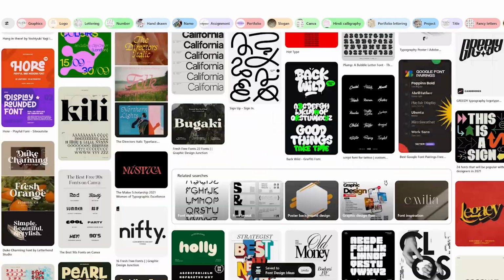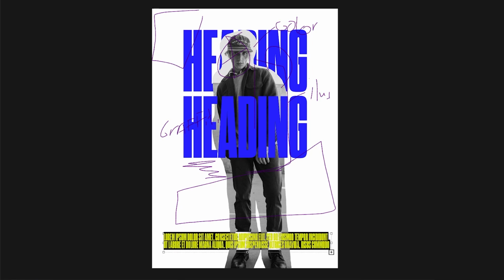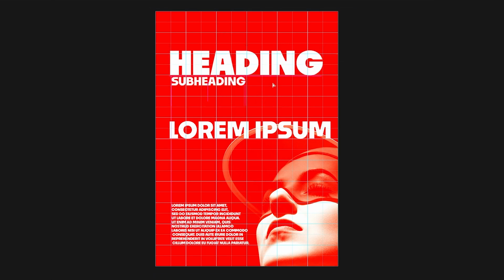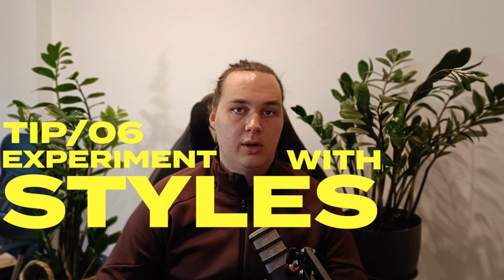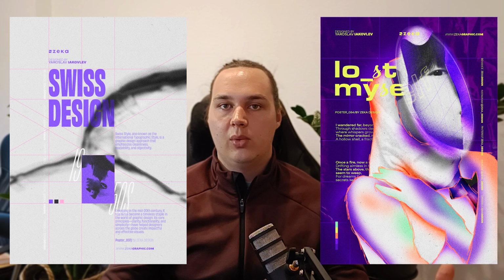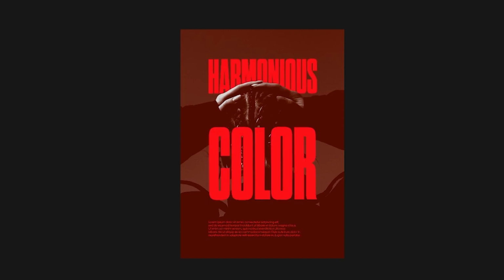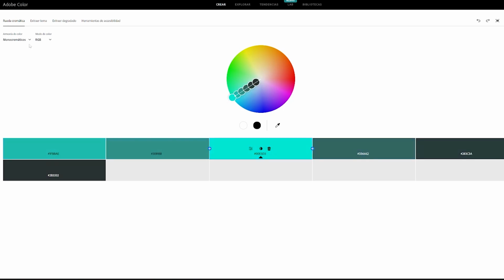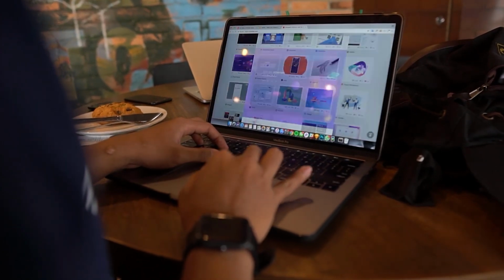10 Tips to Design Like a Pro (From Amateur to Professional)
Want to make your designs look professional and polished — without years of experience? In this video, I’ll walk you through 10 essential design tips that will instantly level up your work, whether you're a beginner or a self-taught designer.

🎨 Whether you're creating for clients, your portfolio, or social media — these pro design tips will help you stop looking like an amateur and start creating confidently!

📌 Chapters:
0:00 Intro
0:22 Tip #1 – White Space
1:02 Tip #2 – Do Not Rush Design Process
1:50 Tip #3 – Visual Hierarchy
2:49 Tip #4 – Limit Your Fonts
4:17 Tip #5 – Take a Break
5:00 Tip #6 – Experiment With Styles
5:48 Tip #7 – Keep It Simple
6:30 Tip #8 – Create A Harmonious Color Palette
7:11 Tip #9 – Apply Contrast
7:53 Tip #10 – Keep Learning
8:43 Conclusion

💬 Drop your favorite tip in the comments below or let me know what you'd like to learn next!